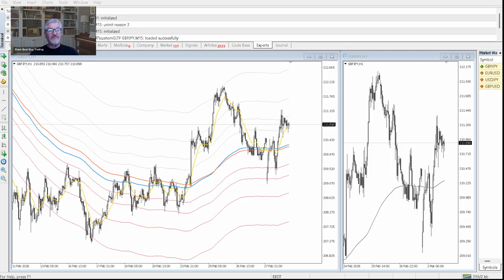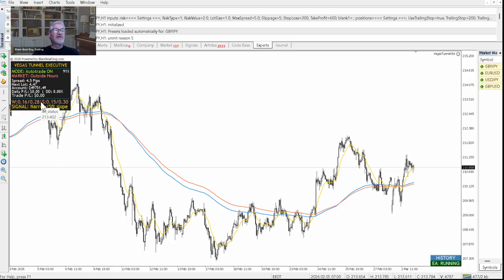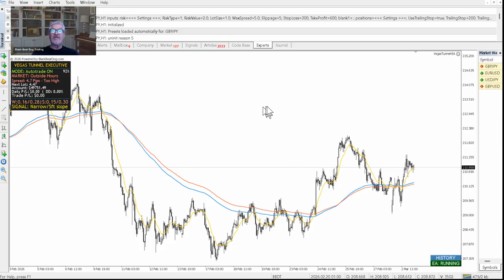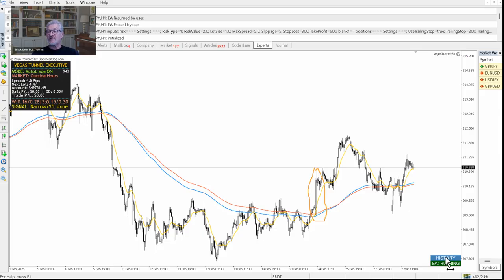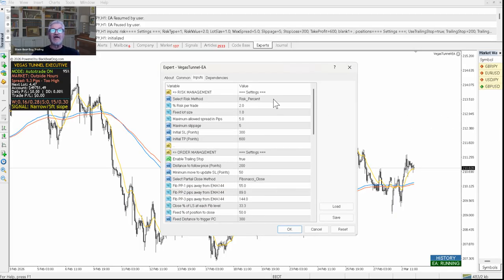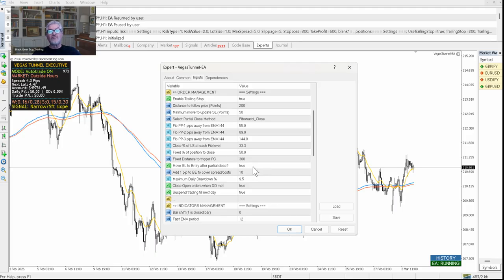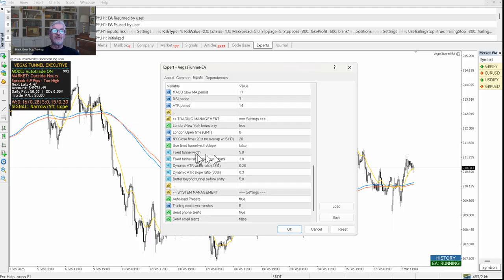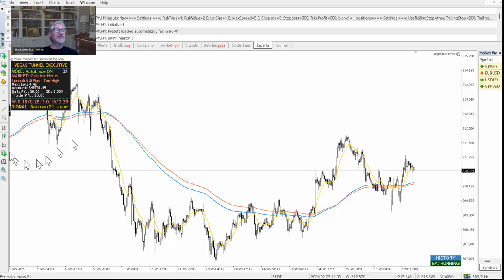Expert Trend Trader - Part 4 - Put it together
In this video we'll do a brief recap of what you learned about how to become an expert trend trader in 30 seconds flat.   I'll also introduce you to a bot that will perform all the manual functions of the Vegas Turnnel Strategy on auto-pilot.

Got a forex question for me?

FREE OF CHARGE - NO STRINGS ATTACHED.

Once a week I will pick one question and answer it here on YT.  You will get full credit for your submission.